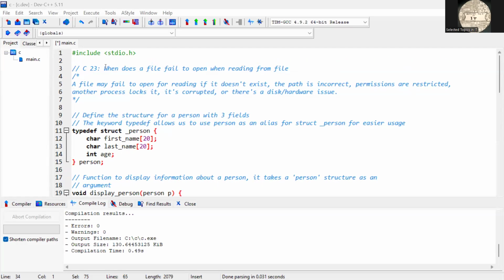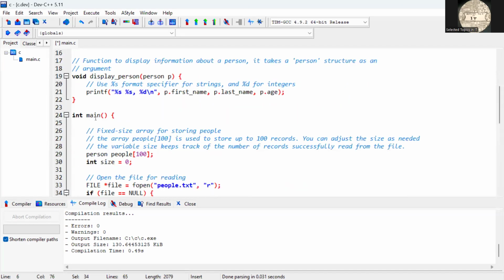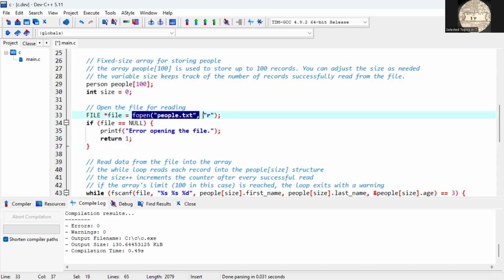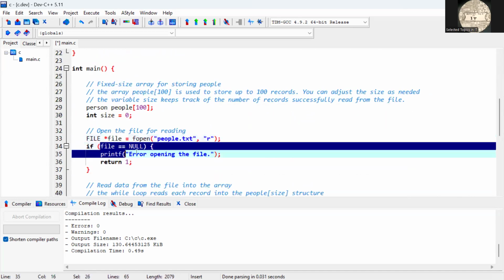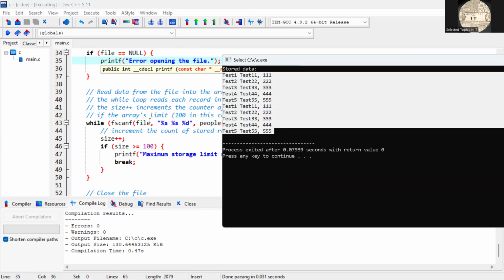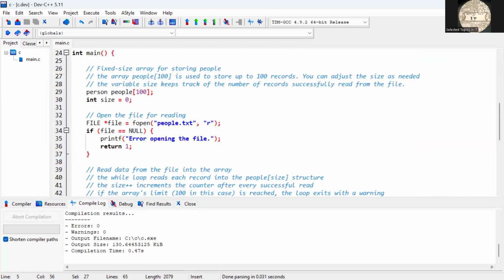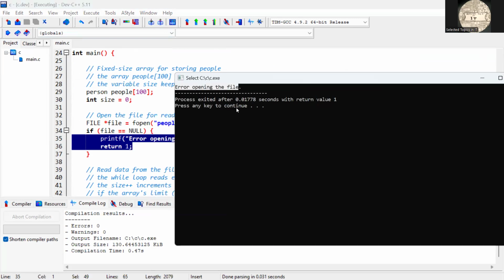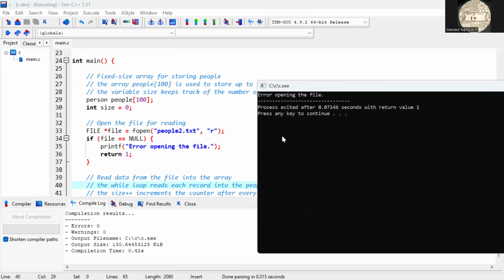C 23: When does a file fail to open when reading from file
A file may fail to open for reading if it doesn't exist, the path is incorrect, permissions are restricted,
another process locks it, it's corrupted, or there's a disk/hardware issue.